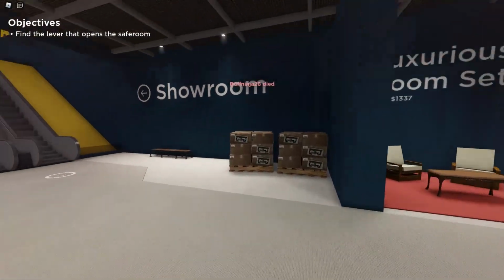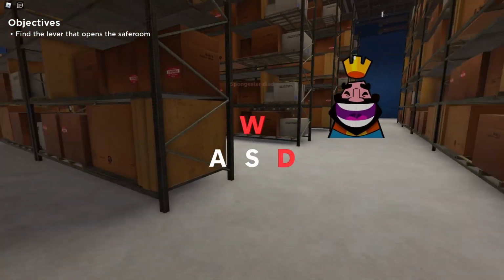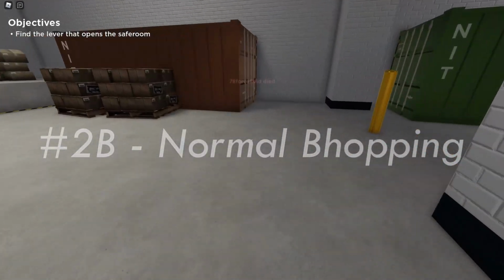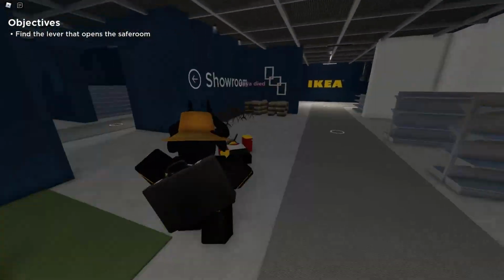Advanced Movement Tutorial - EVADE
ooooh, check this out!

subs: 419